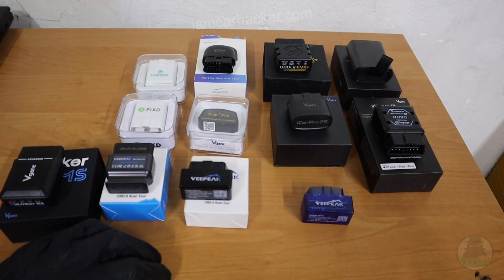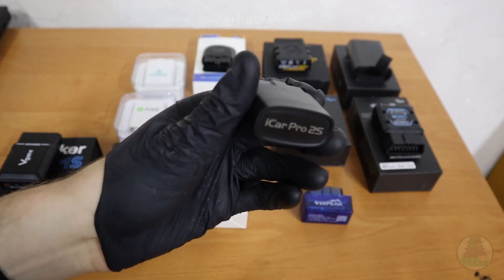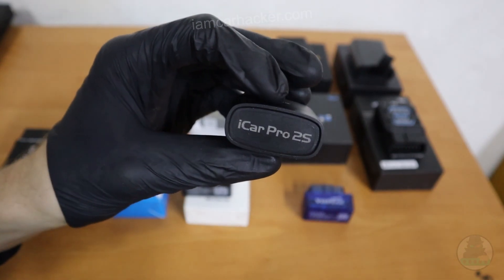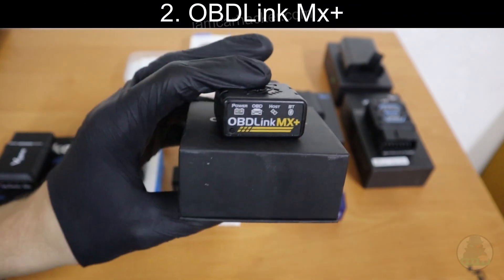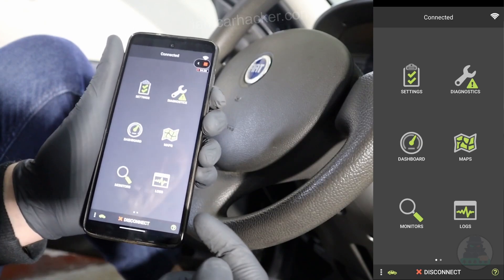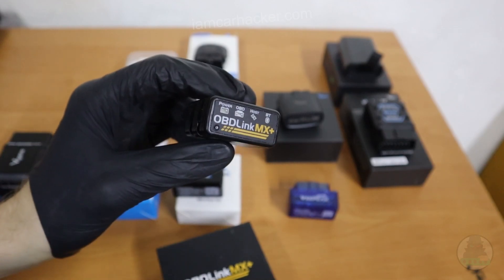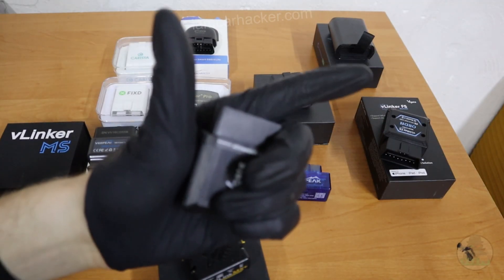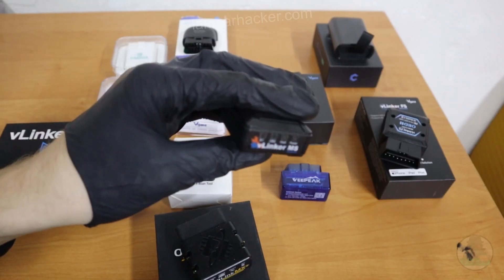Best ELM327 OBD-II Scanners for Your Car [TESTED]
OBDLink MX+
Vgate Vlinker MS
iCar PRO 2s